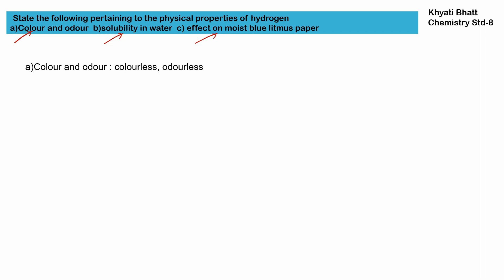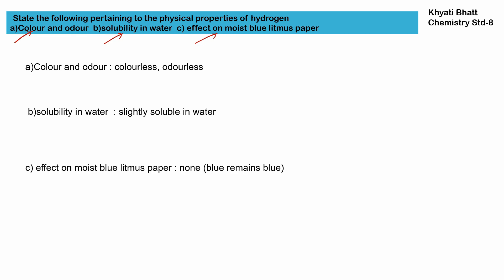Hydrogen: a)Colour and odour b)solubility in water c) effect on moist blue litmus paper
State the following pertaining to the physical properties of hydrogen,
a)Colour and odour  b)solubility in water,  c) effect on moist blue litmus paper ,
ICSE Std-8 Hydrogen Questions